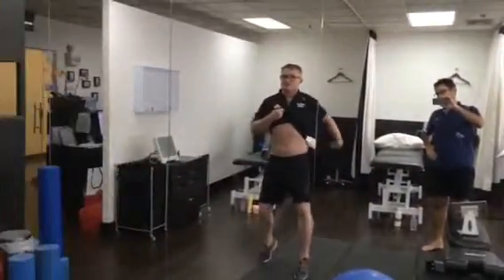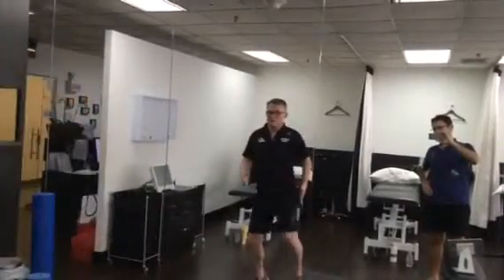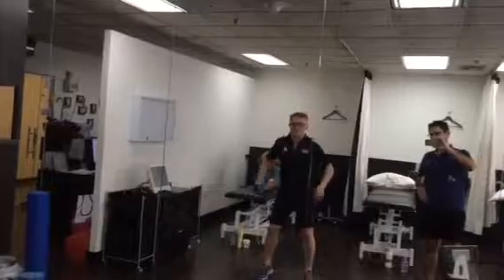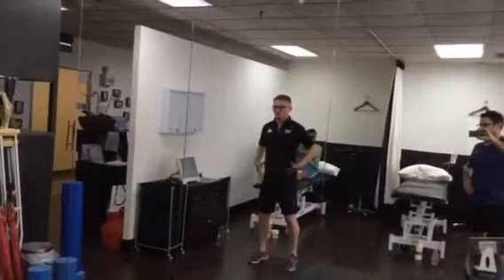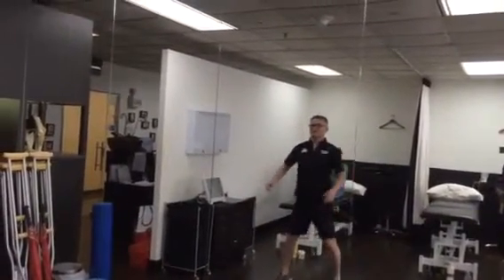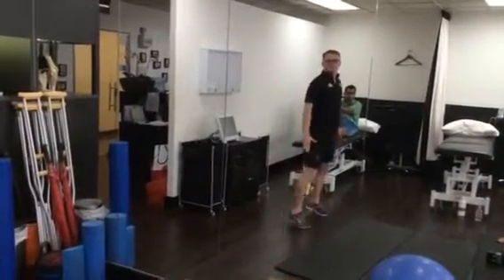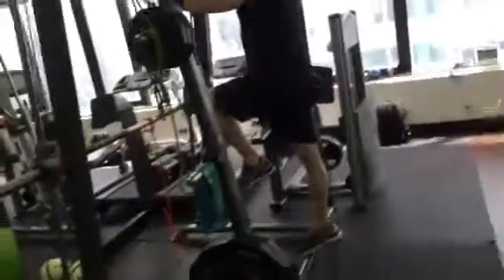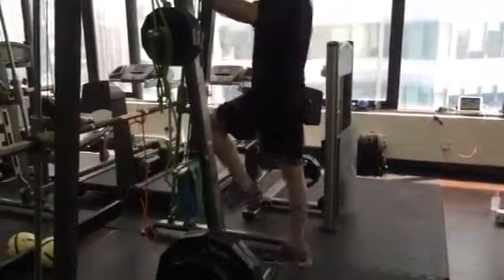Simon Raftery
Kyriakos M retake 29/2